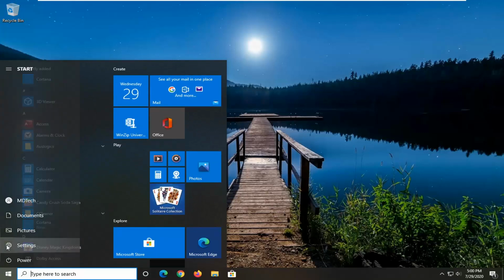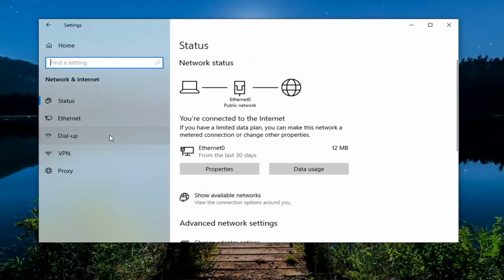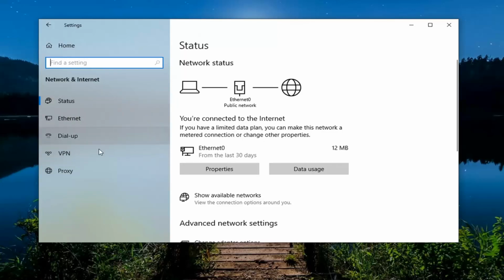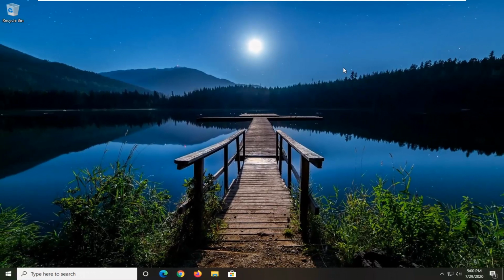Wifi Option Not Showing in Settings on Windows 10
Many of us access Internet by using a wireless connection, but Windows 10 users reported an unusual problem with Wi-Fi. According to them, the Wi-Fi icon is missing in Windows 10, so let’s see how to fix this little problem.

Some users have reported that out of the blue there is no Wifi tab in the Network and Internet category of Windows Settings. The issue is often due to the required services not running or your outdated Wifi drivers. Most of us use a Wifi card on our system instead of wired connections because we prefer it that way. There is not much change in the speed of the internet connection, however, just to save us from the troubles of a wired connection, we opt for a Wifi card.

The said issue can, in some cases, be due to your operating system. In such a case, the Windows is either not detecting the Wifi card or something is preventing it from doing so. Nonetheless the issue can easily be dealt with by applying a few specific solutions.

Issues addressed in this tutorial:
wifi option not showing
wifi option not showing on windows 10
wifi option not showing in windows 10 laptop
wifi option not found in windows 10

Your Windows 10 computer may not show available Wi-Fi Networks (No Wi-Fi Networks Found) sometimes after installing a feature update. Many of the users have reported that they are unable to search and discover new Wi-Fi access points after going through the Fall Creators Update. However, this issue still exists in computers running v1809 which is the latest Windows 10 build as of this post.

Welcome to the Windows-land where the “mandatory updates” and “security patches” would more often than not, make your life harder by either messing up or not showing something. One of the rather recent additions to the list is the Wi-Fi problem.